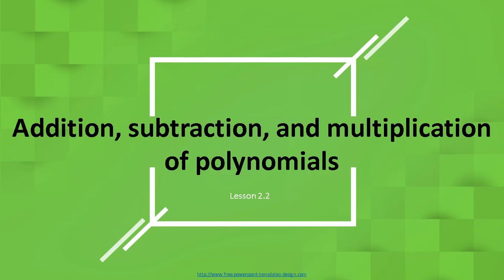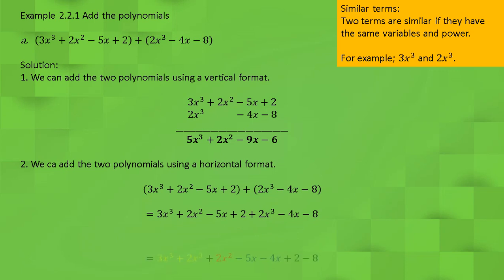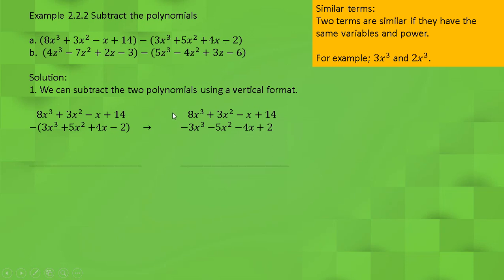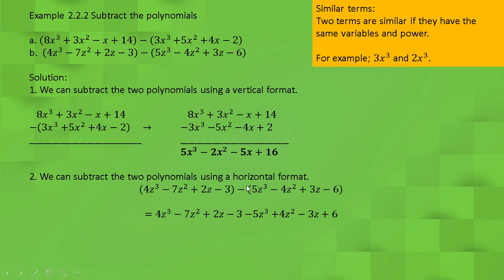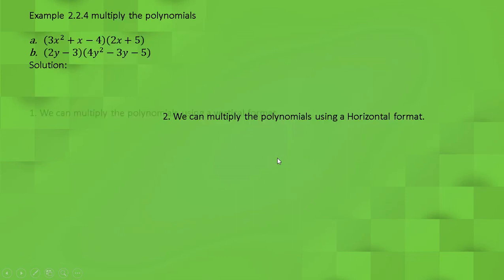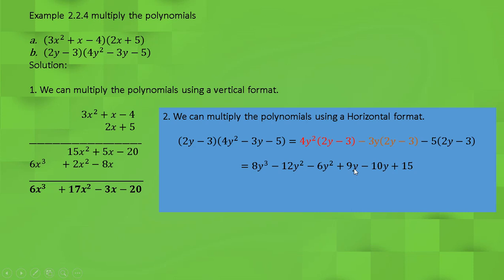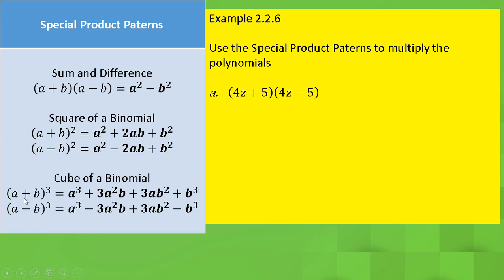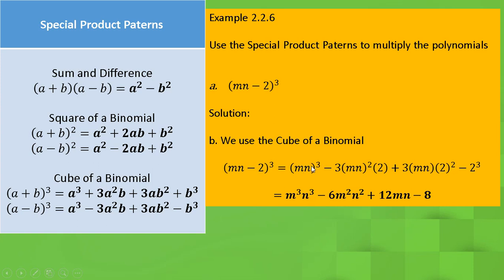Grade 10: Adding, Subtracting, and Multiplying Polynomials